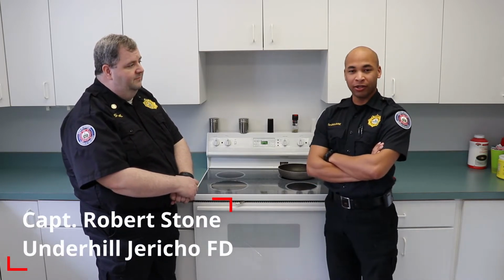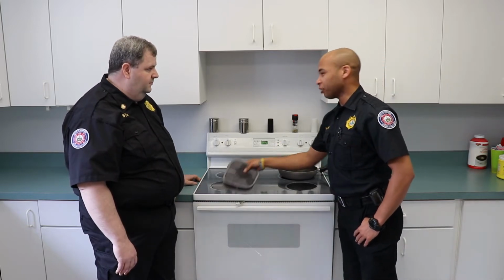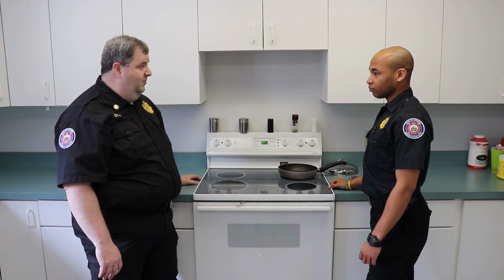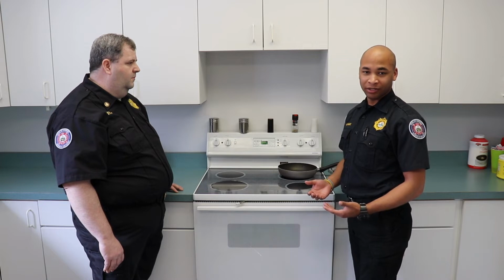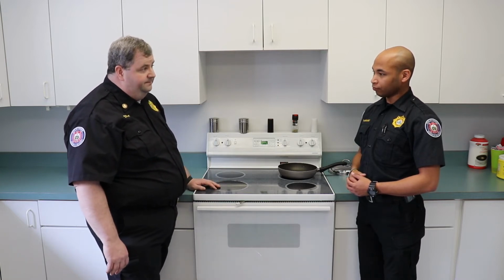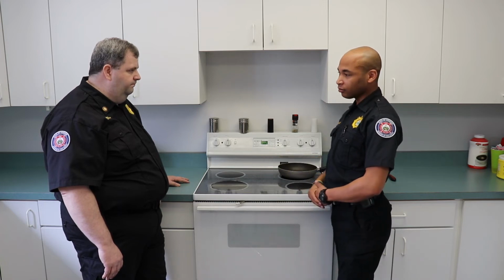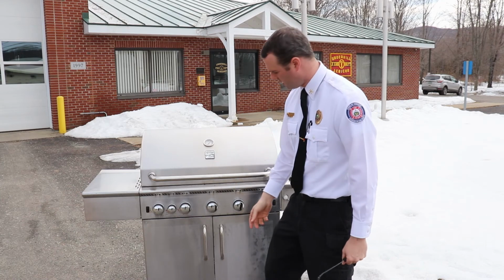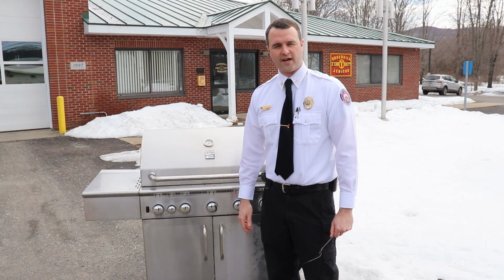Cooking & Kitchen Safety - VT Division of Fire Safety & Underhill Jericho Fire Dept.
Welcome to the Division of Fire Safety's YouTube Channel. This month we are talking about Kitchen & Cooking Safety, Put a Lid on Grease Fires,Use Caution in the Kitchen, Watch What you Heat.

In the 2020 Fire Safety Calendar, a Underhill Students artwork was chosen as the winning Art for the Month of March 2020. So, we stopped into Underhill Jericho Fire to talk with them about Kitchen & Cooking Safety.

We hope you will join us next month as we look at Grass & Brush Fire Prevention.